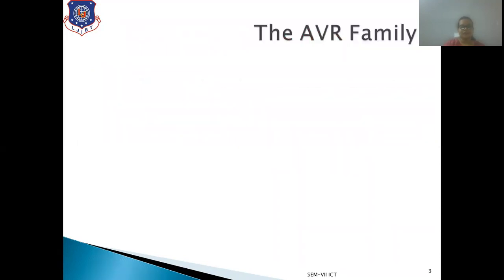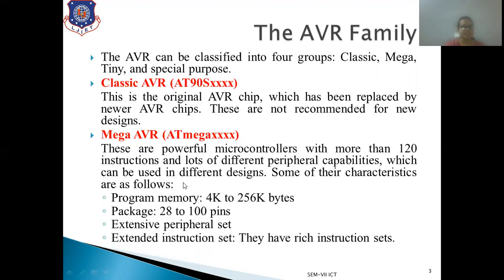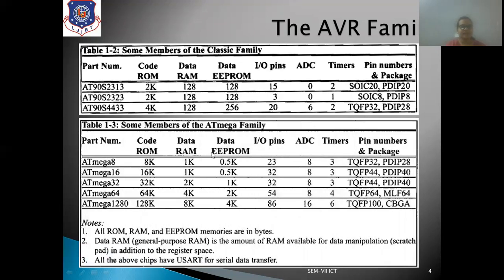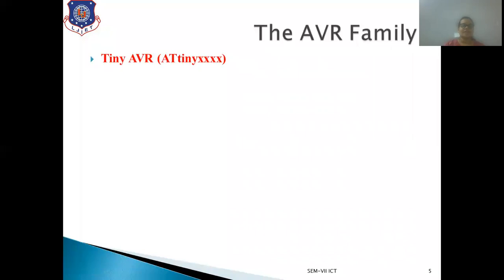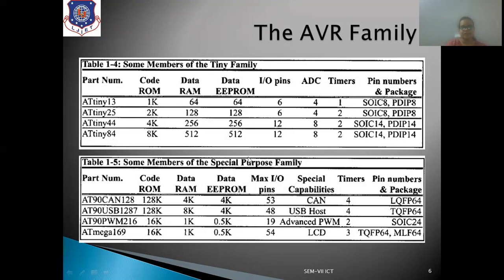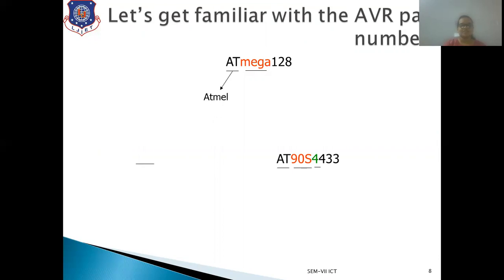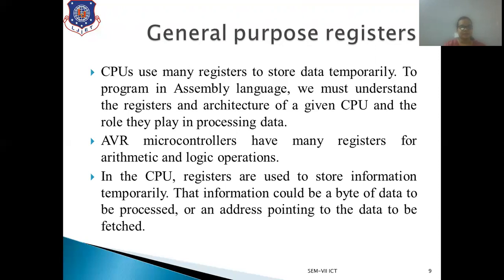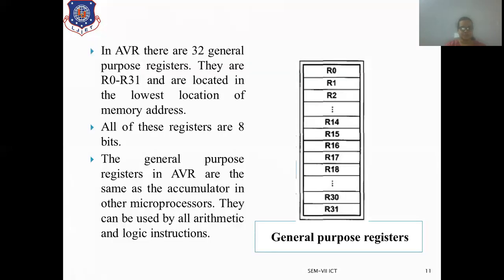MPMC 2173203 LECTURE 13 UNIT 3